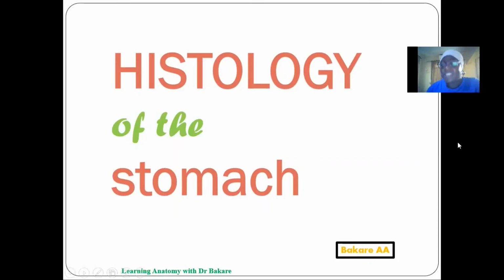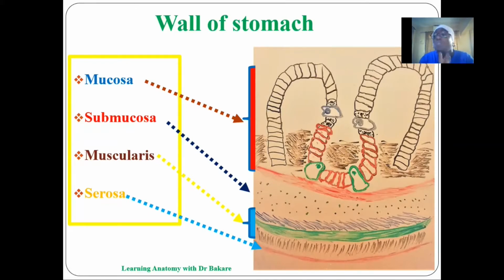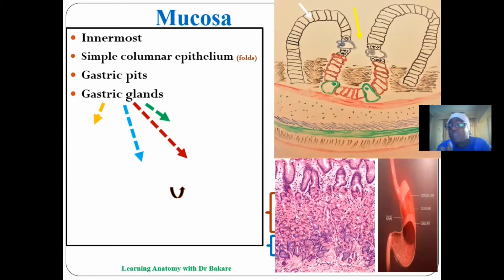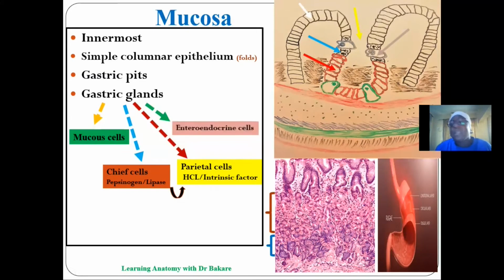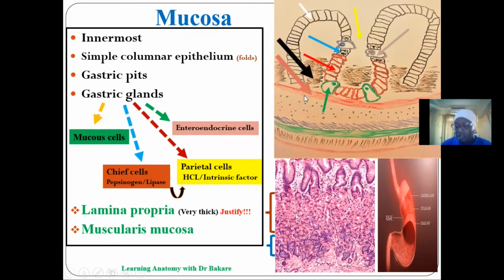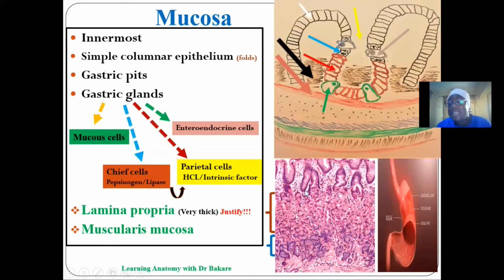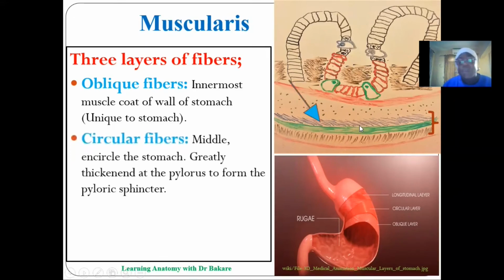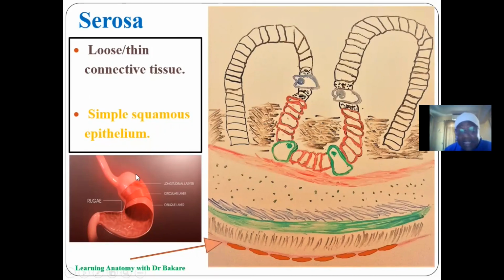Histology of the Stomach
The wall of the stomach is histologically made up of; mucosa, submucosa, muscularis  and the serosa layers.

This lecture will relate the histological features of the stomach to its gross presentation and functions.